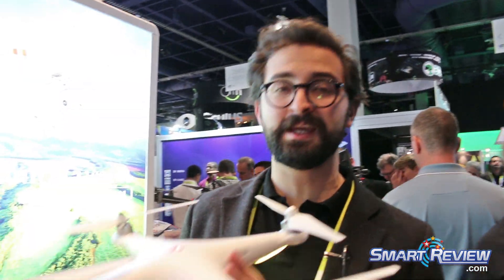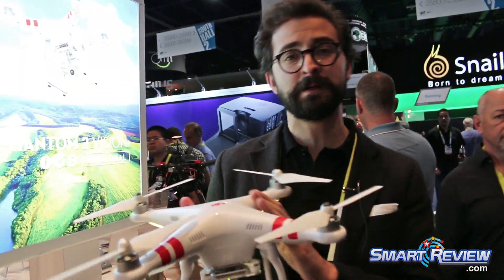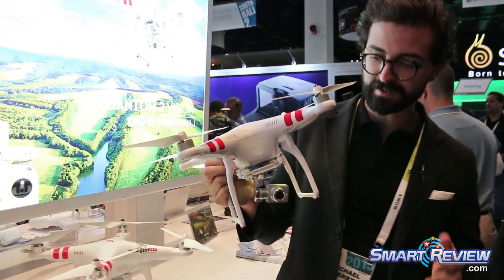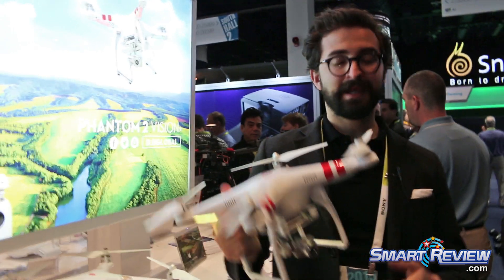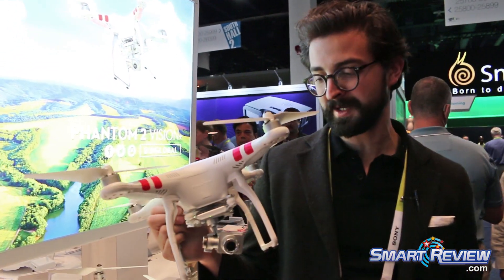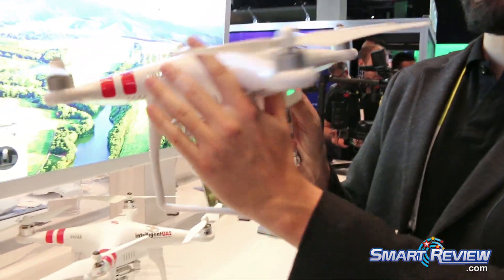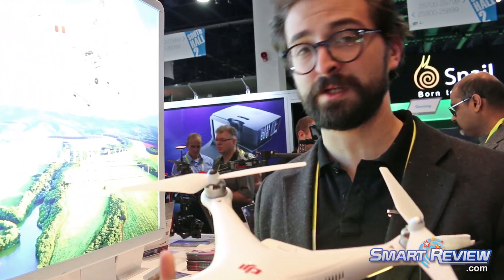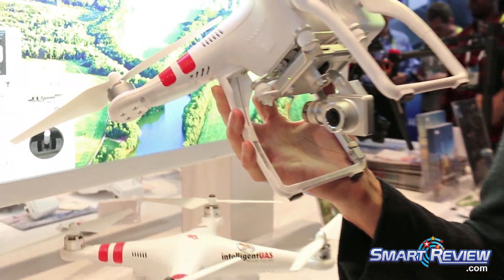CES 2015 | DJI Phantom 2 Vision Plus Quadcopter | Aerial Drone | Full HD | Live View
SmartReview.com previewed the New DJI Phantom 2 Vision Plus Quadcopter Aerial Drone at CES 2015.

The Phantom 2 Vision Plus has a built-in Full HD camera for high resolution aerial filming.  This is the follow on model to the original phantom.  Unlike the original phantom, this comes with its own camera, and the vision part of the name, signifies that this drone will beam back live video for you to see what the drone sees.

Maximum flight time of the Phantom Vision Plus is 25 minutes. If the quadcopter Exceeds the range of the remote control, it will trigger a ‘Return-to-Home’ feature, where the Phantom 2 Vision+ will automatically fly back to its takeoff point and land safely.

The Full HD camera shoots at 1080p/30fps and 720p/60fps with a 1/2.3-inch CMOS sensor, and takes 14 megapixel pictures. You also have the ability to tilt the camera remotely.  Range of up to 700 meters via WiFi.